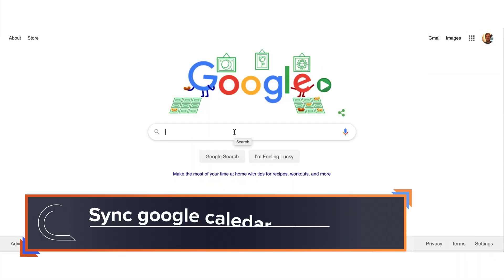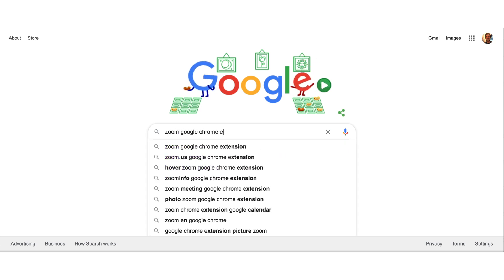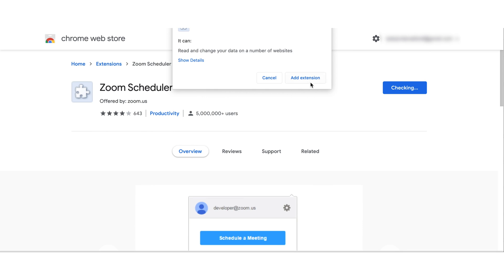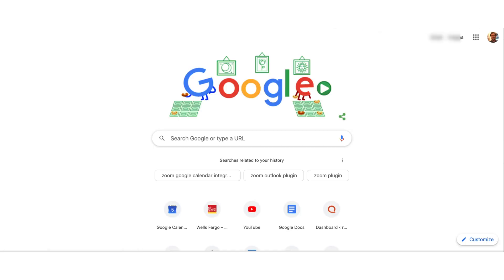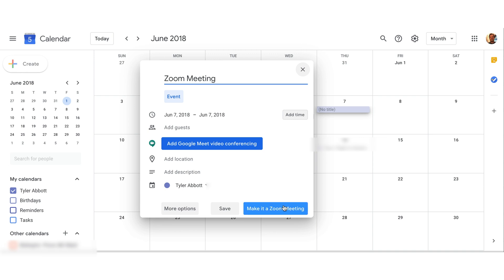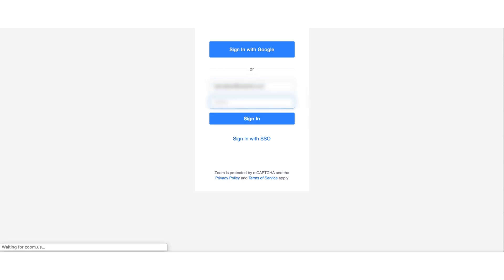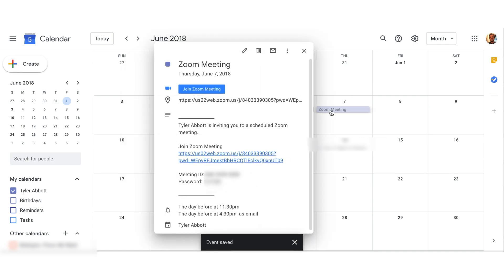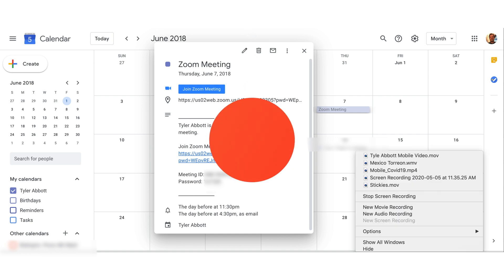How to Connect Zoom to Google Calendar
Tyler walks us through the step-by-step process of connecting Zoom to your Google Calendar. Doing this allows you to easily set up a Zoom meeting link in a Google Calendar invite.